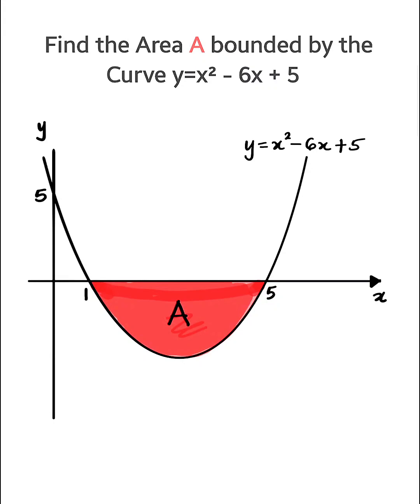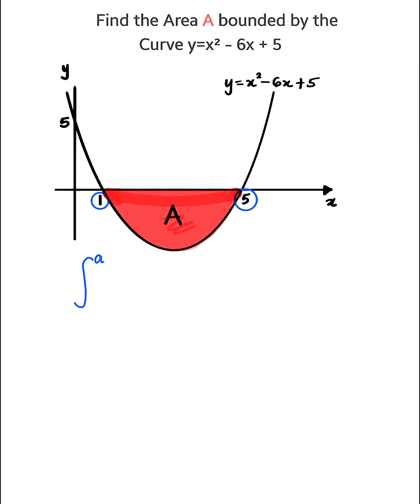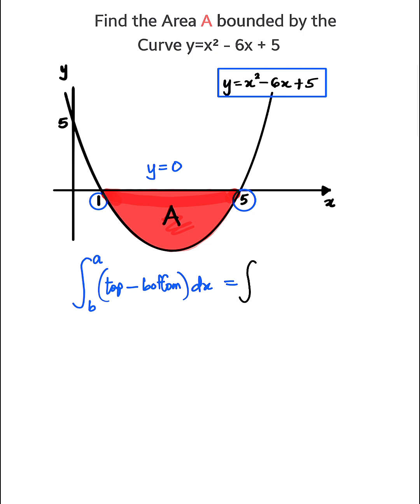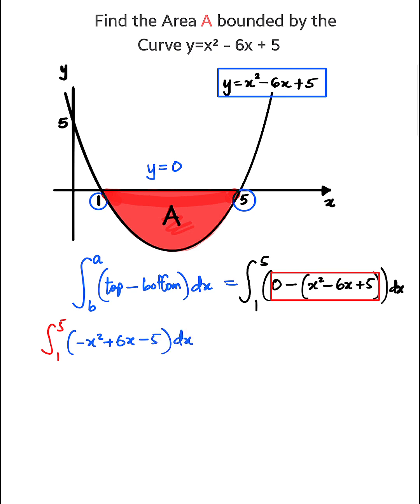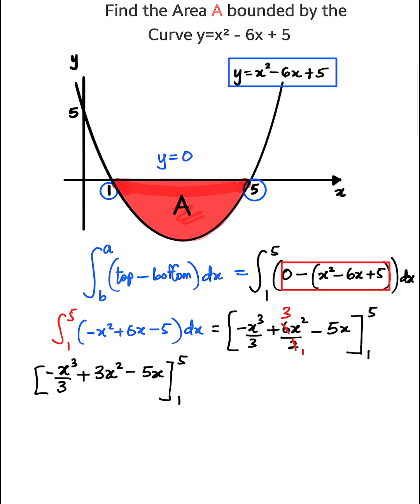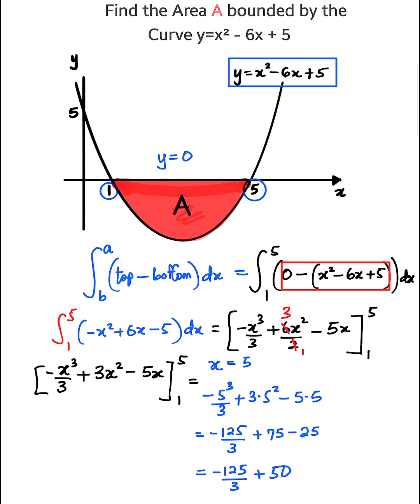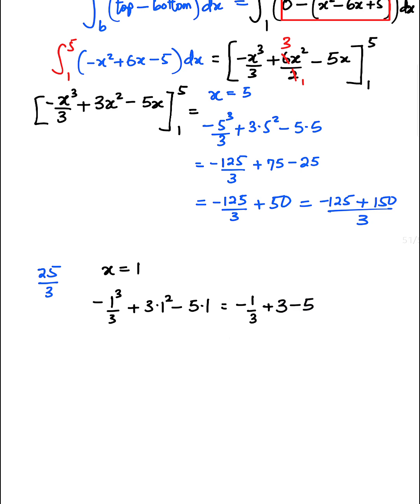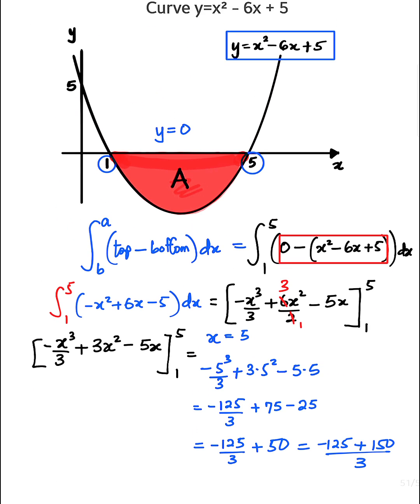Solving the Hardest A Level Math Question in Calculus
SAT Math Challenge 99% Failed